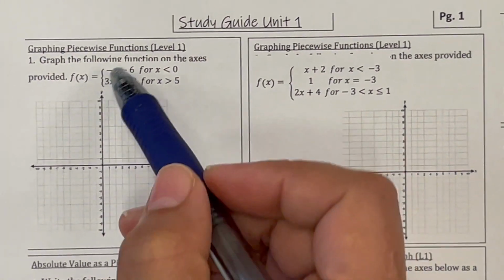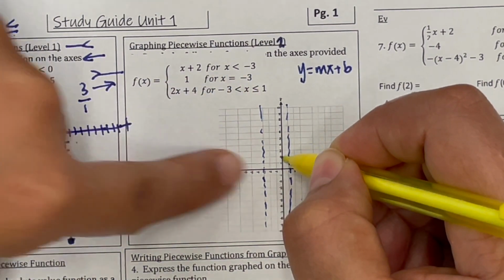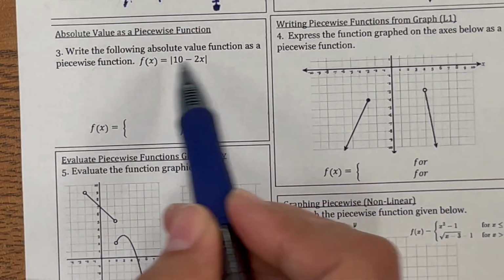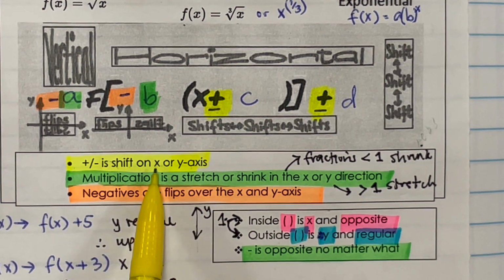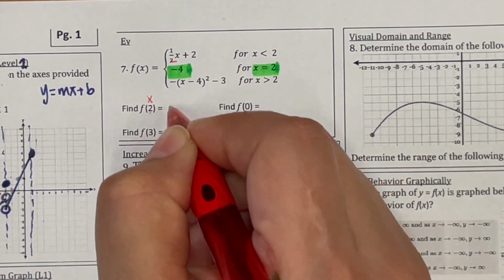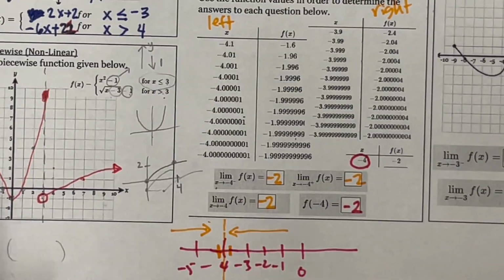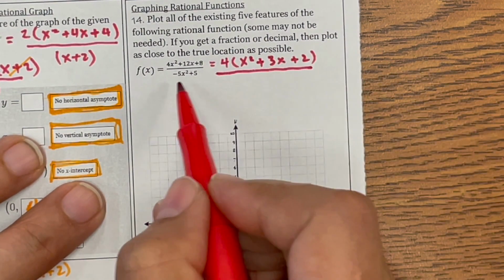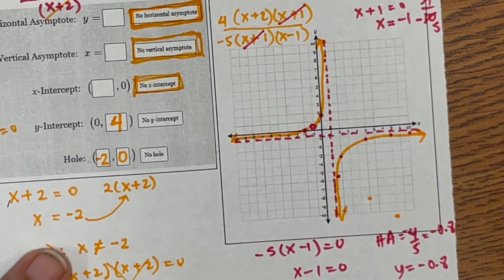Unit 1 Review